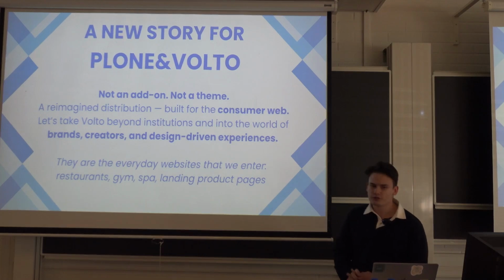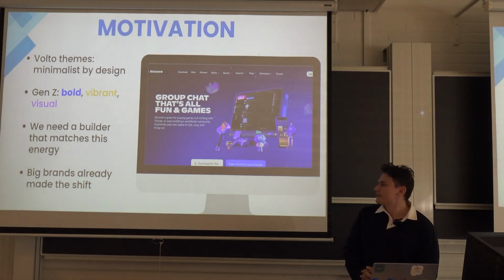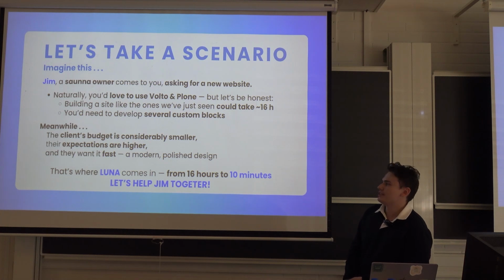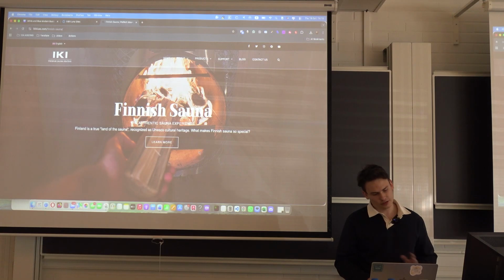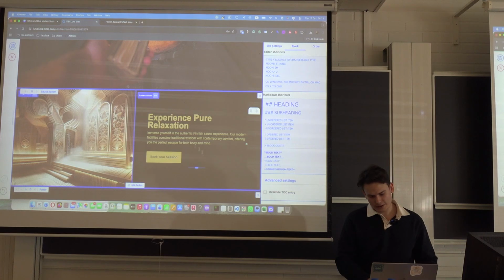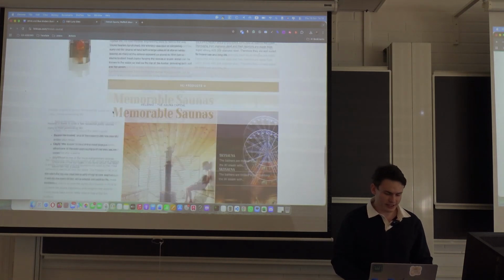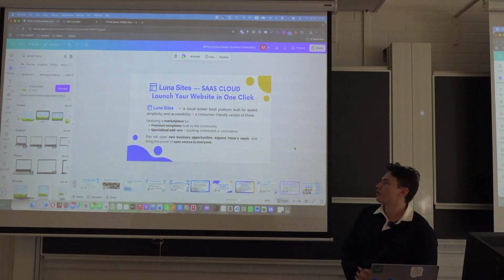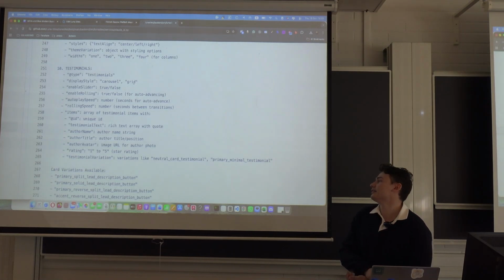Luna: A Next-Generation Volto & Plone Distribution for Building Consumer Websites - Ionuț Dobricean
Luna is an open-source Volto & Plone distribution that redefines how modern websites are created — bringing visual design, flexibility, and accessibility to small businesses, creators, and institutions.

By combining the robustness of Plone with the ease of a visual website builder, Luna empowers users to design unique, modern websites without writing code. It introduces a section-based architecture that replaces rigid predefined blocks, offering a modular and design-oriented approach. Luna’s mission is to bring Plone community closer to the consumer web, making open-source technology more approachable, visual, and ready for the next generation of web creators.

By Ionut Dobricean